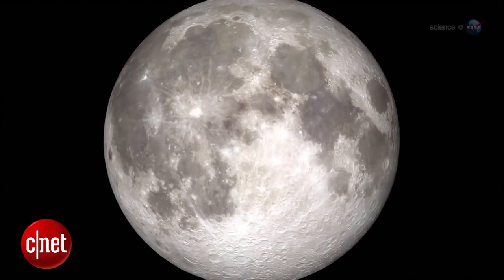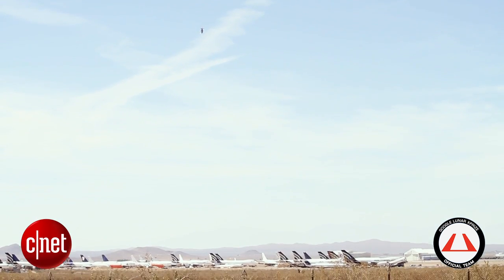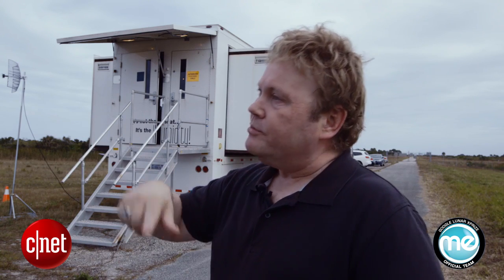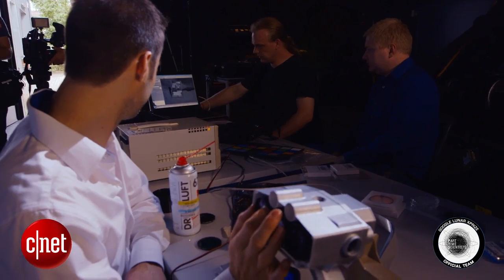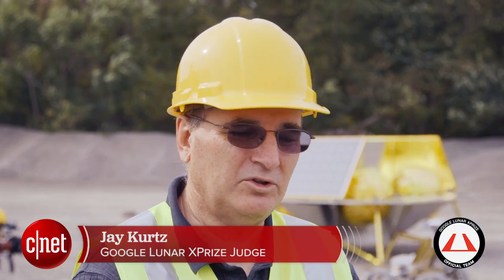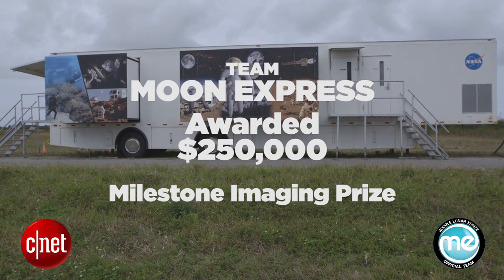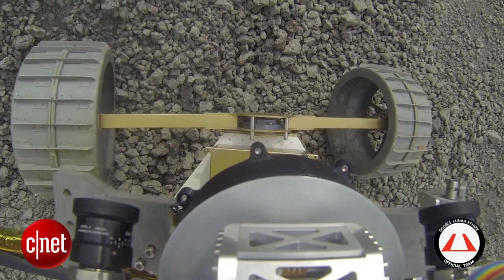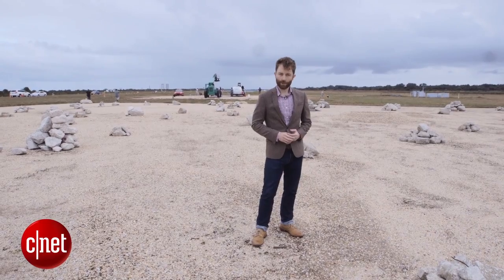CNET News - The Next Great Space Race: Testing with the teams of the Google Lunar XPrize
There's a $30 million purse of prizes waiting up on the moon, and 18 international teams are in the running. Join us on a trip around the world as we visit five of the most promising teams for their critical Milestone tests.